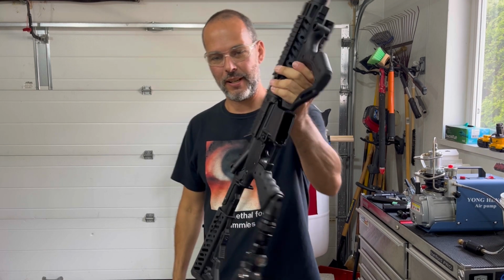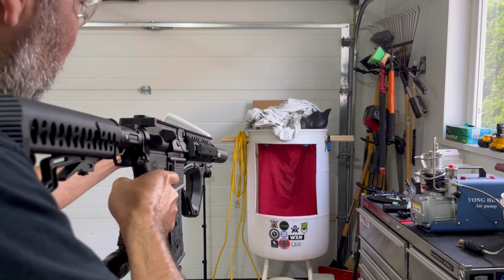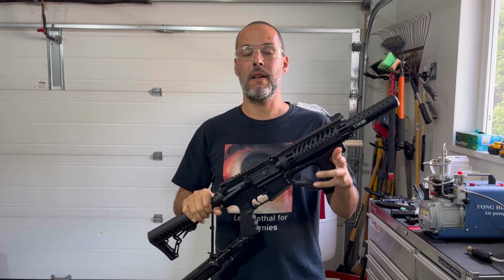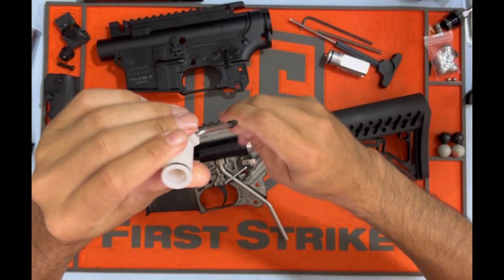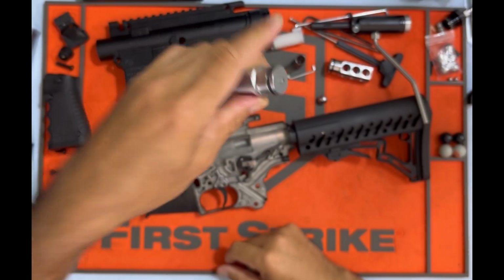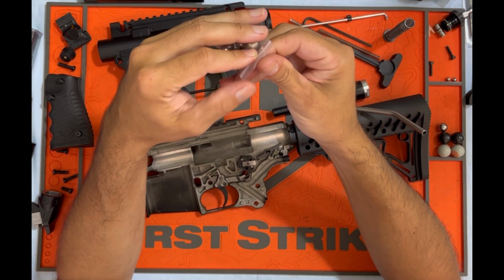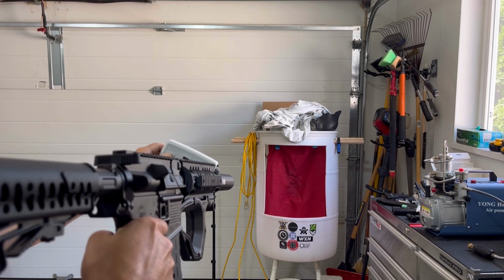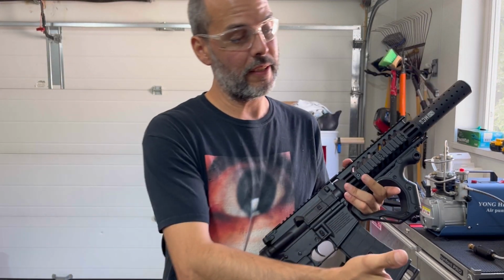LL4D Tippmann TMC/Byrna Mission 4 - Best projectile shimmed drive spring/heavier hammer 1100psi